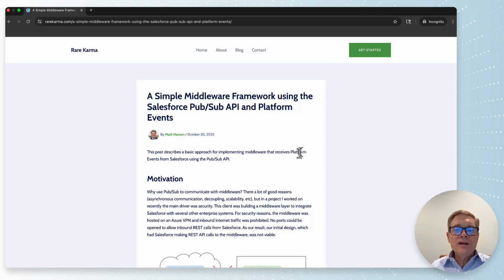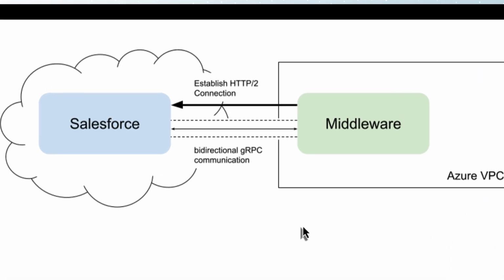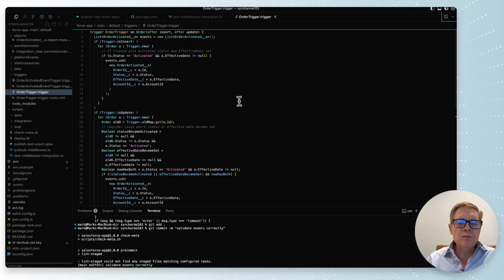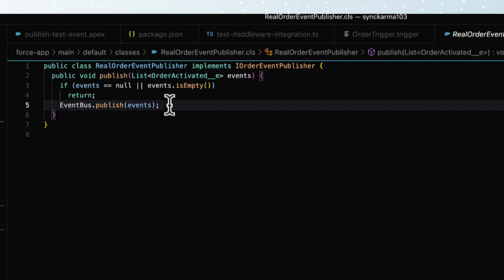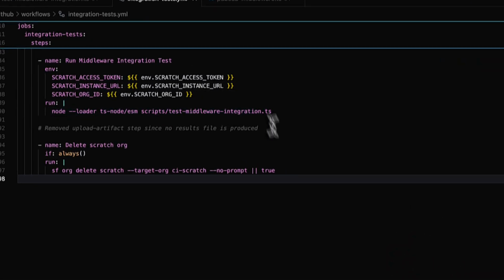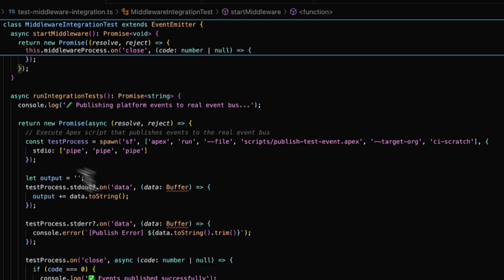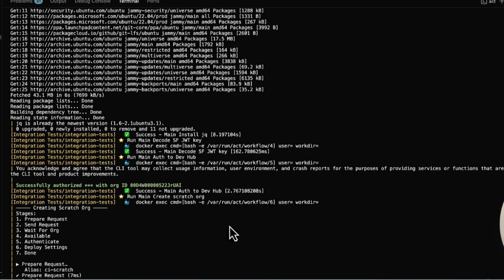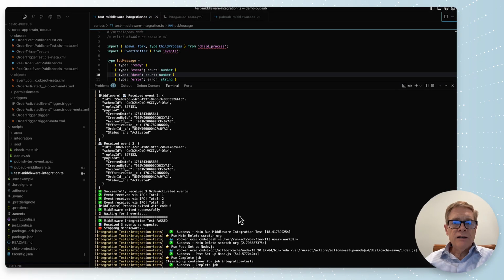A Simple Middleware Framework using the Salesforce Pub/Sub API and Platform Events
This video describes a basic approach for implementing middleware that receives Platform Events from Salesforce using the Pub/Sub API.

Why use Pub/Sub to communicate with middleware? There a lot of good reasons (asynchronous communication, decoupling, scalability, etc), but in a project I worked on recently the main driver was security. This client was building a middleware layer to integrate Salesforce with several other enterprise systems. For security reasons, the middleware was hosted on an Azure VPN and inbound internet traffic was prohibited. No ports could be opened to allow inbound REST calls from Salesforce. As our result, our initial design, which had Salesforce making REST API calls to the middleware, was not viable.